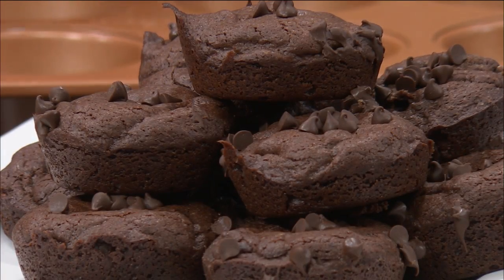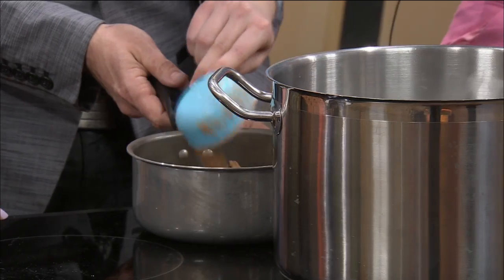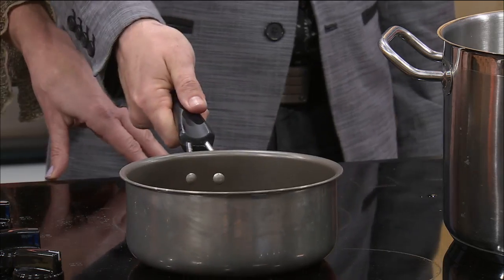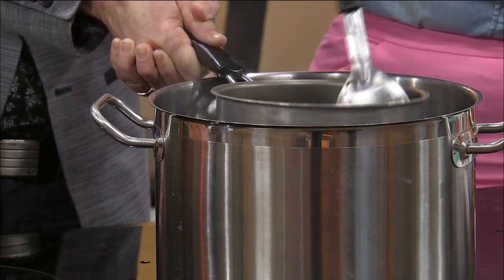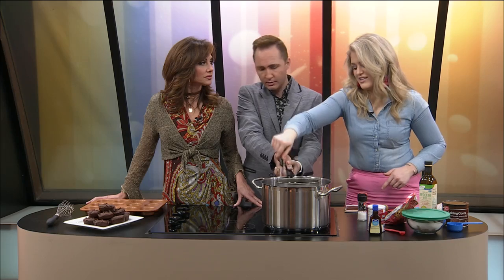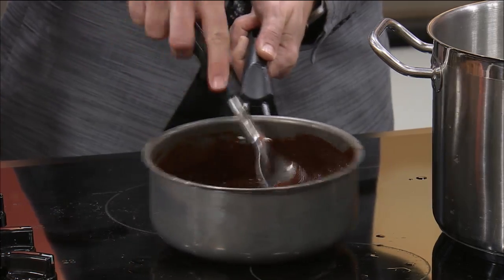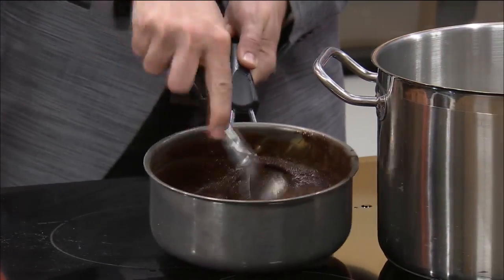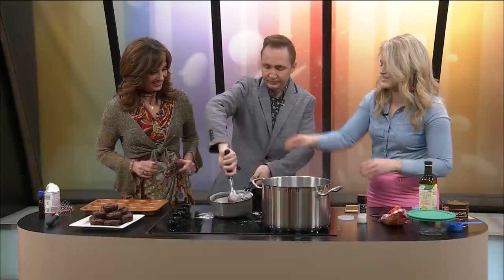Ozarks FOX AM-Kallie's Brownie Bites-03/26/19